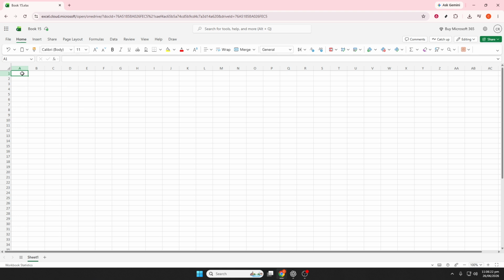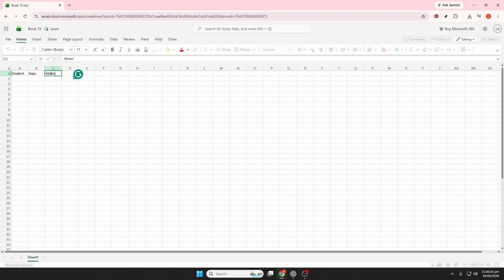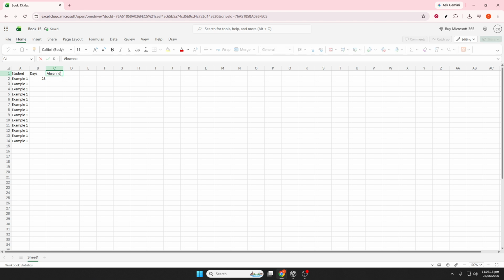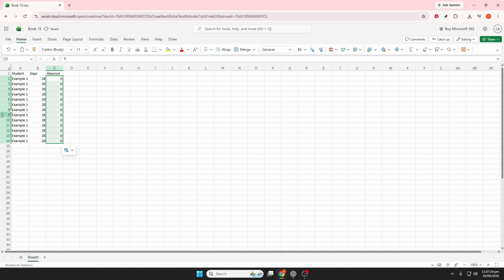How To Create Attendance Register In Microsoft Excel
Looking to create an Attendance Register in Microsoft Excel? In this step-by-step tutorial, you'll learn how to build a simple and professional attendance tracker from scratch. Whether you're tracking employee attendance, student attendance, or daily records, Excel makes it easy to organize and manage attendance efficiently.

This beginner-friendly guide walks you through creating an attendance register, formatting the worksheet, entering attendance data, and making your register easy to read and update.

📚 In this tutorial, you'll learn:
✅ How to create an attendance register in Excel
✅ How to format an attendance sheet professionally
✅ How to track daily employee or student attendance
✅ How to use basic Excel features for attendance management
✅ Tips for organizing attendance records efficiently